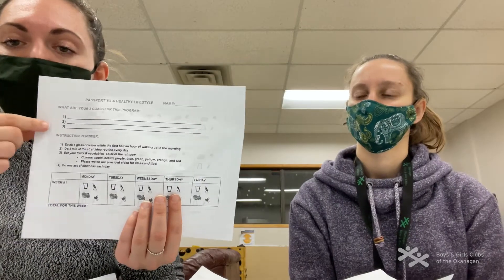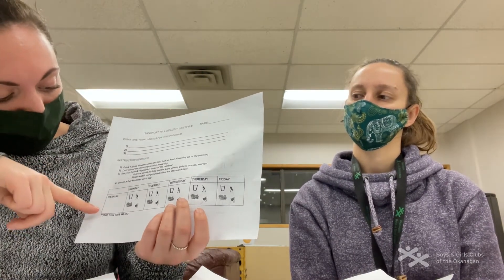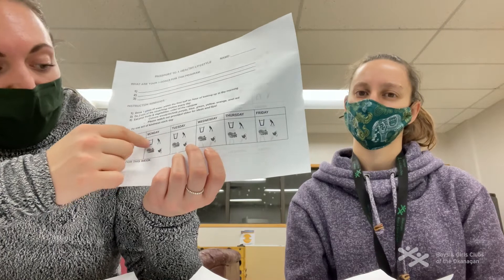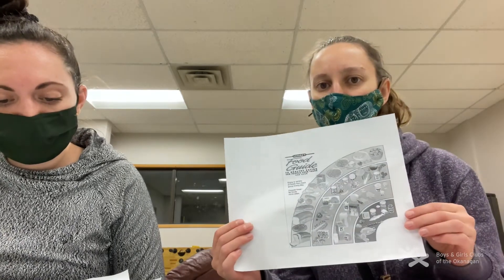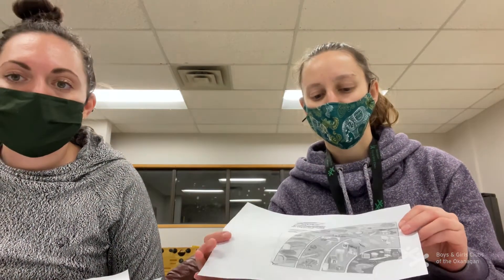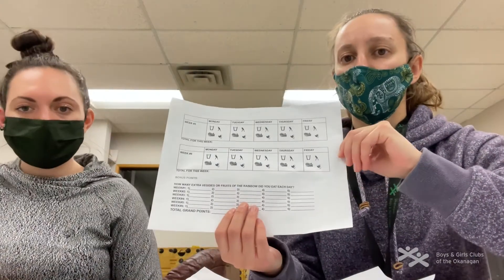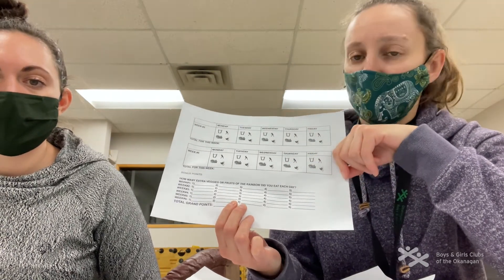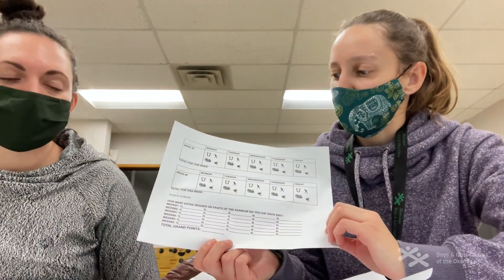BGCO Cool Moves - Week 1 Challenge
Cool Moves is a virtual program run by the Boys and Girls Clubs of the Okanagan. Follow the Week 1 video and then try your best to complete the Week 1 challenge.